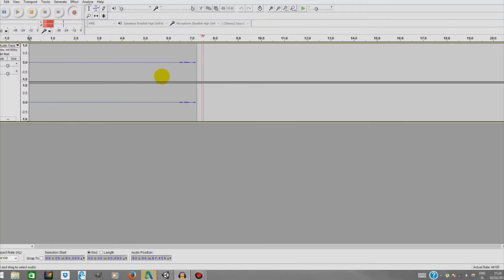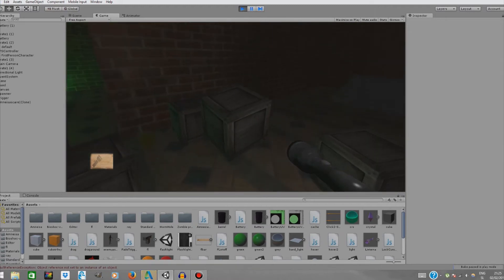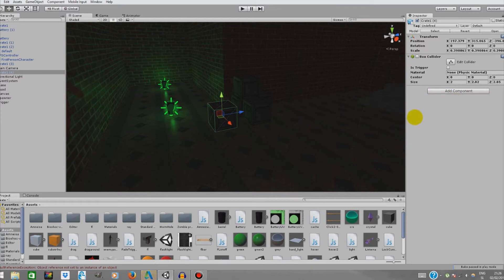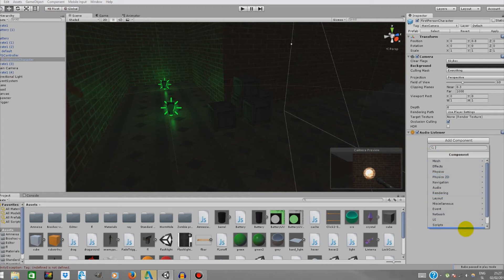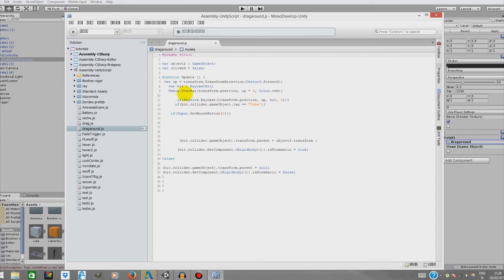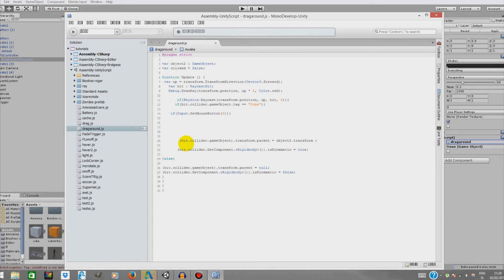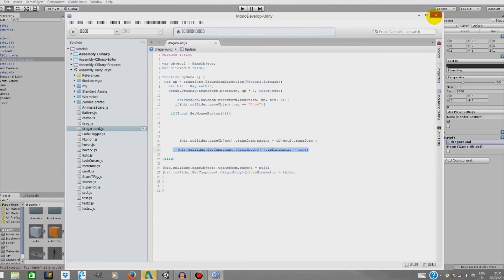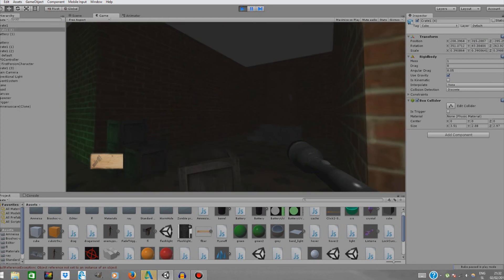Unity - How to make a horror game pt.4 Drag items like in Amnesia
After a long time I created a script that has been requested quite a few times in the past. And here is the tutorial how:D